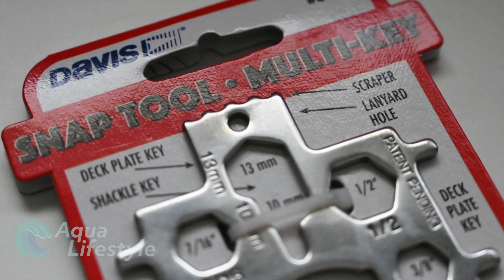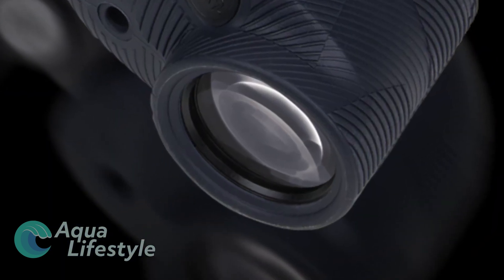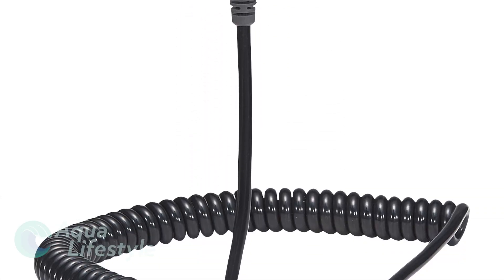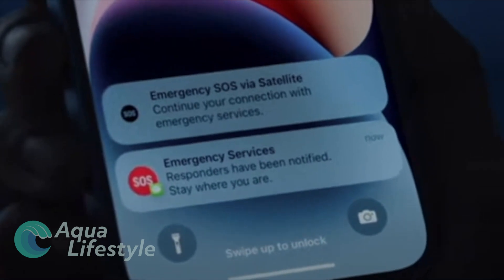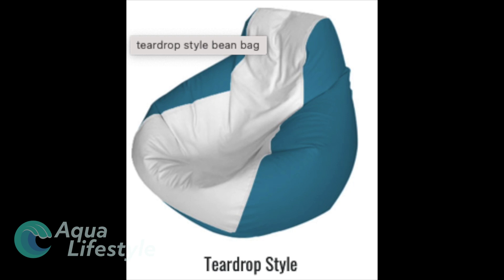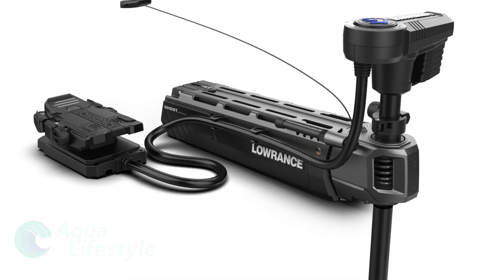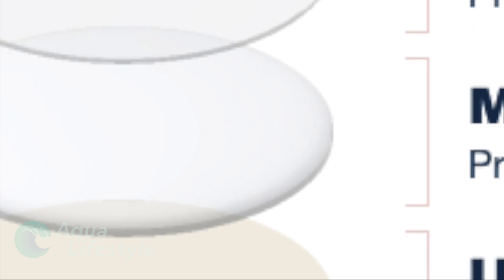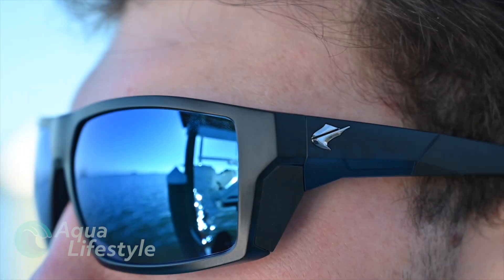11 Gift Ideas For Boaters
Holiday Gift Ideas at any budget for the boater. There is a gift idea for all variety of boaters at all budgets.

Link to Amazon storefront to purchase gift ideas,

//TIMESTAMPS//
0:00 Intro
0:44 Davis Snap Tool
1:15 Relief Band
2:09 Steiner Navigator Binoculars
2:51 Standard Horizon GX2400
4:03 Bivy Sick
5:11 iPhone 14Pro
6:13 Simrad NSX
7:00 E-sea Ryder
7:48 Chilly Pad
8:18 Lowrance Ghost
9:54 Fin-Nor Sunglasses